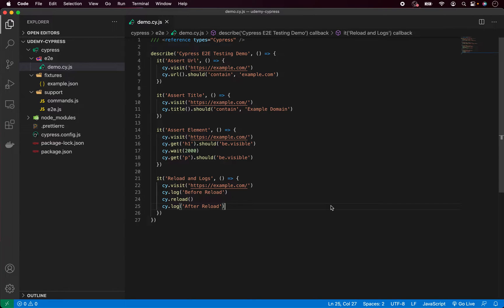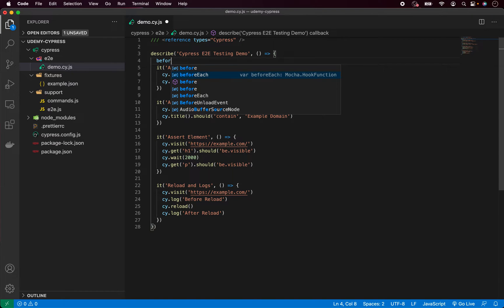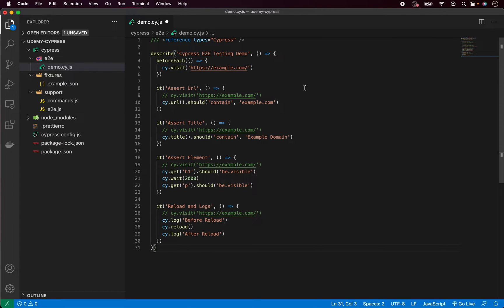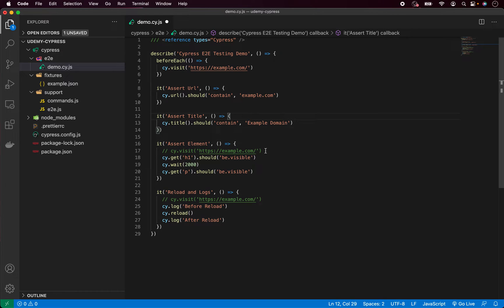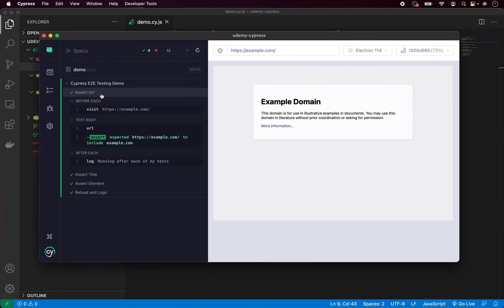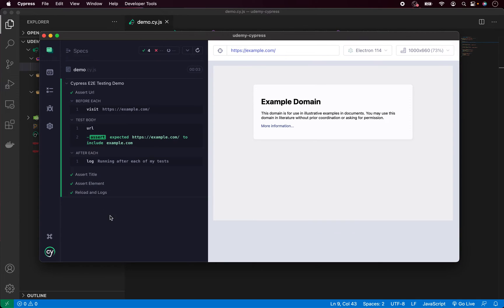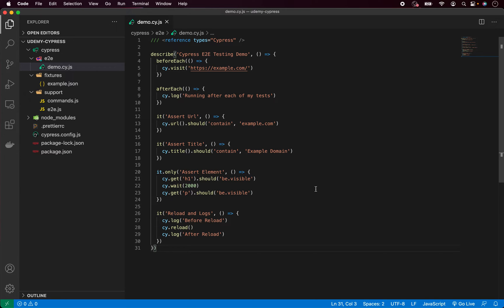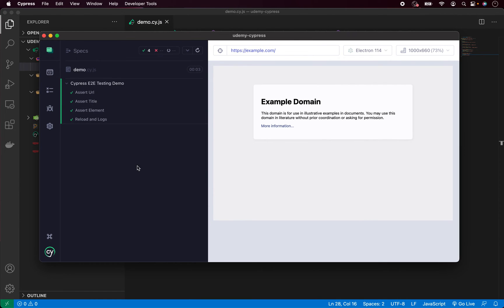Cypress v13 Tutorial Part 6 - Test Hooks & Tags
Learn Cypress testing from scratch. Full 15+ hours Cypress testing course